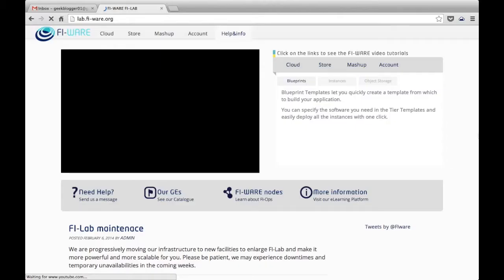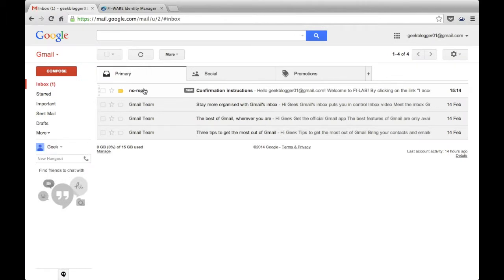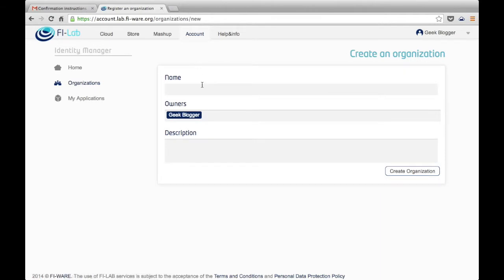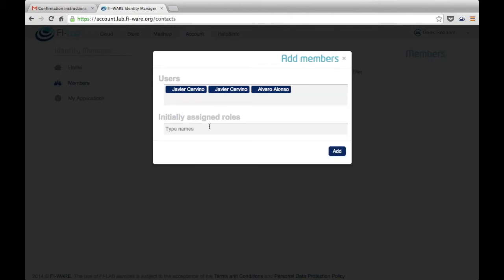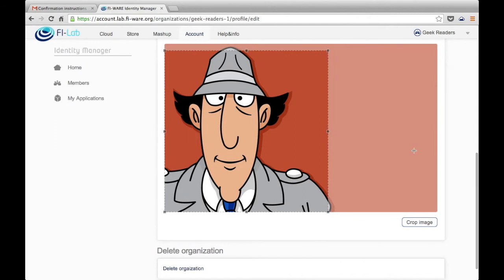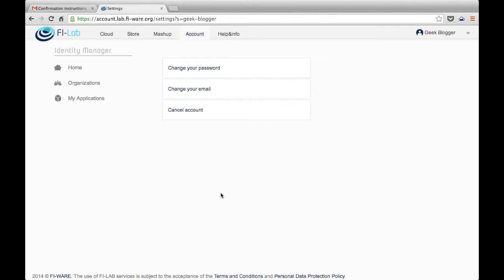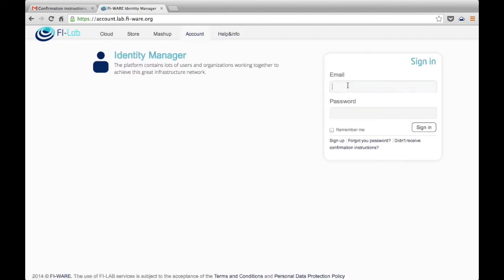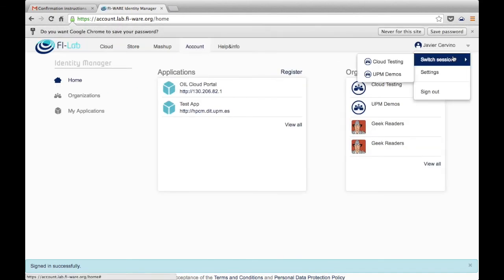FI-WARE First steps in FI-WARE Account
Register on FI-WARE Account, create organizations and manage roles of users in your organizations.